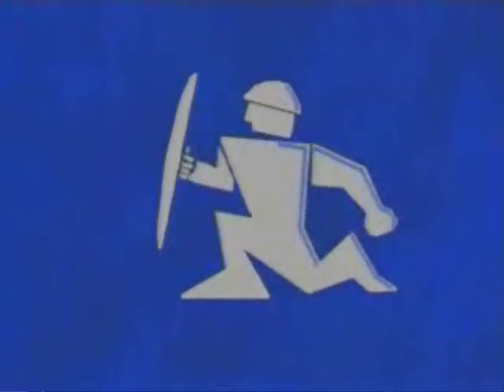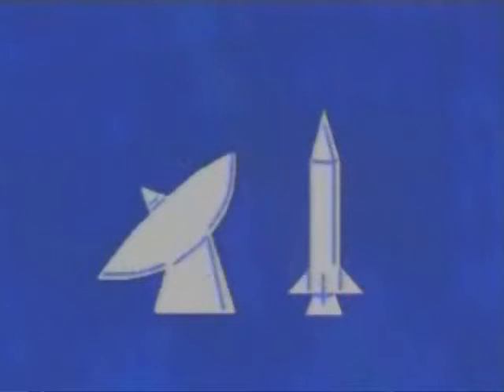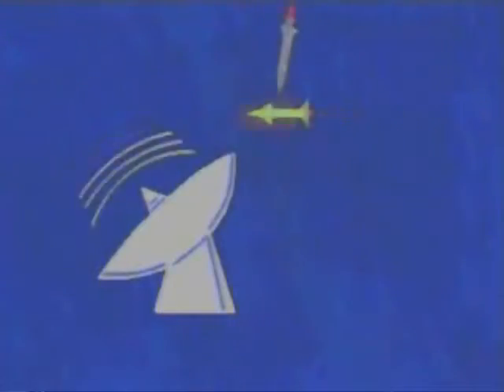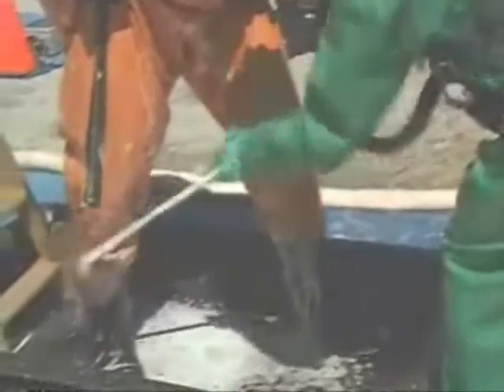Personal Protective Equipment and Decontamination Procedures - Global Safety Council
HAZWOPER: Personal Protective Equipment and Decontamination Procedures instruct employees on the appropriate use of personal protective equipment (such as chemical protective clothing) as well as how to remove contaminants that accumulate on clothing and equipment.